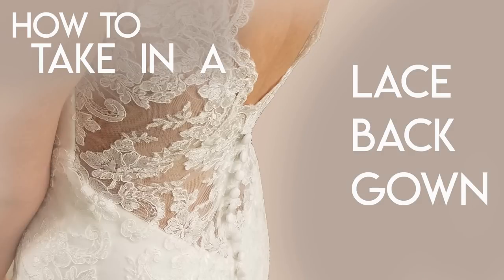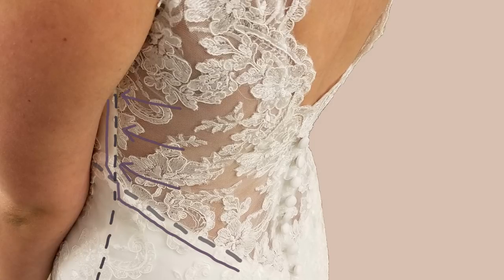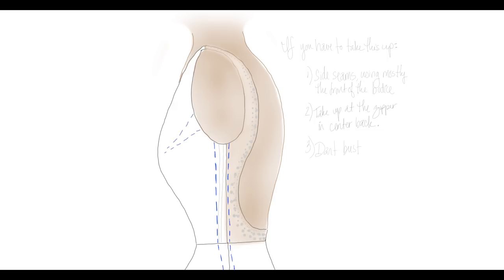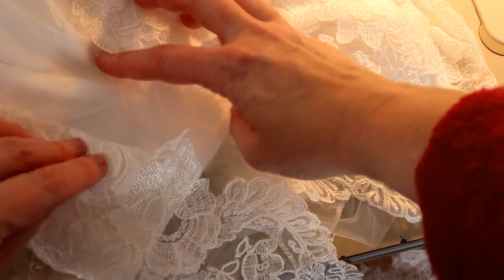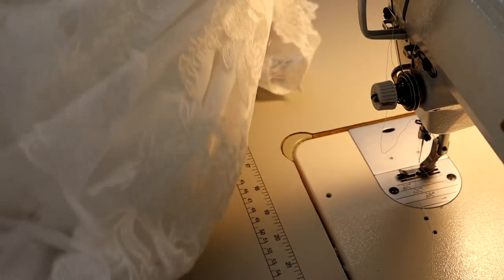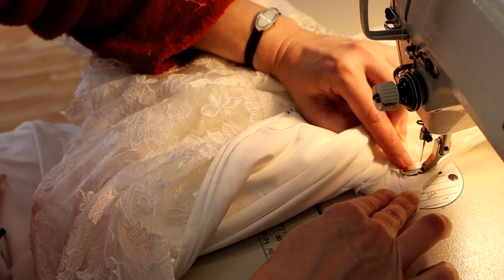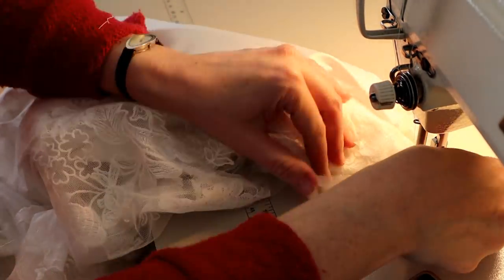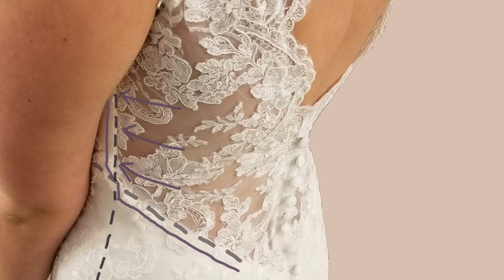How to Take in Lace Tulle Sheer Back Gown at the Side Seams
How to Take in Lace Tulle Sheer Back Gown at the Side Seams. Because of the sheerness of the back of the bodice, you can't take in a gown at the side seams in the traditional way. Let me show you several examples of how to alter this type of gown. Sketches and live sewing footage included! Let me know if you need clarification on any details.

Take your sewing to the level you have always dreamed!  Become a bridal sewing specialist with my free les-sons, videos, and informative blog posts.

This channel is here to help you make your transition from sewing a mix of things into specializing in bridal.  I'm here to help you on your jour-ney!  See my vid about how to know when you are ready to sew bridal